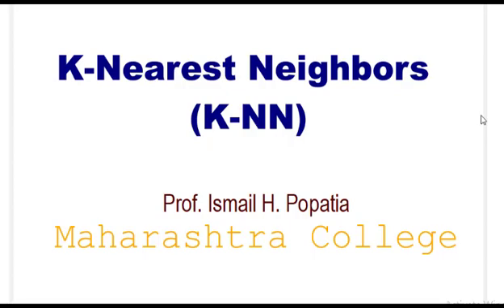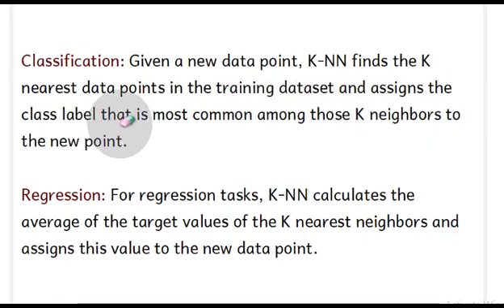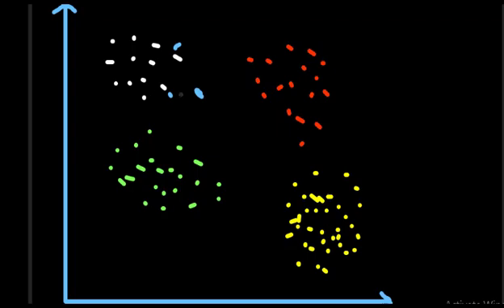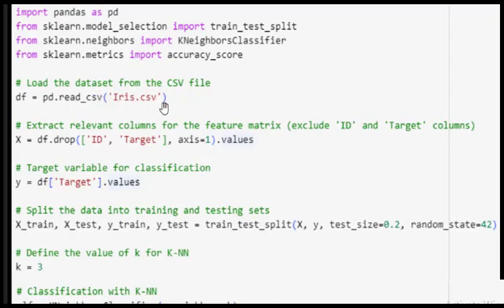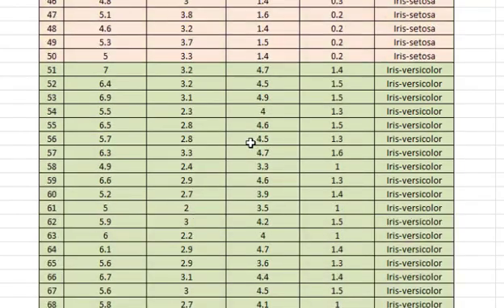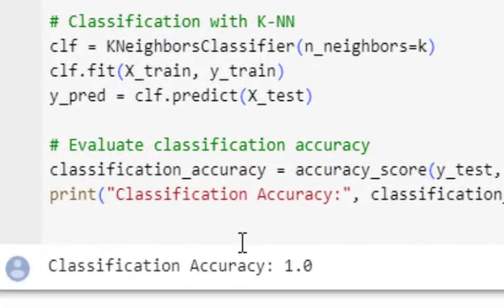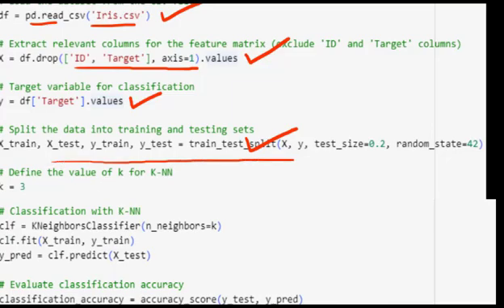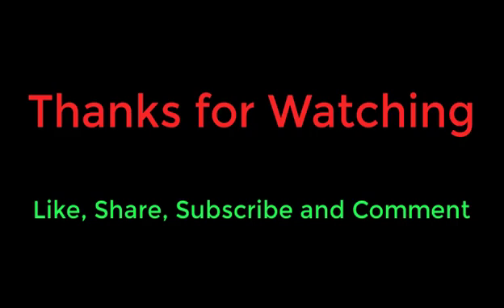K-Nearest Neighbors (K-NN) algorithm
In this engaging YouTube video, we dive into the world of machine learning by demonstrating the K-Nearest Neighbors (K-NN) algorithm using Python and the famous Iris dataset. 🌺🌼🌸

Join us on a journey where we break down the fundamentals of K-NN, step by step, and show you how to implement it in Python. Whether you're a beginner looking to grasp the basics or an experienced data scientist wanting to refresh your skills, this tutorial has something for everyone.

By the end of the video, you'll have a solid understanding of K-NN, its applications, and how to use it to make predictions based on the Iris dataset. Get ready to level up your machine learning game! 📈🤖

🔍 Topics Covered:
Introduction to K-Nearest Neighbors
Understanding the Iris Dataset
Making Predictions